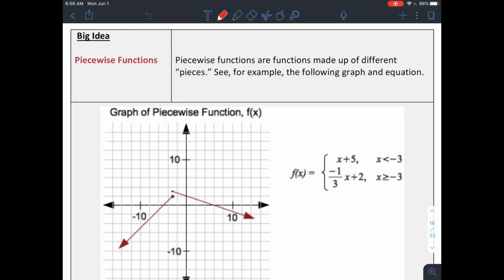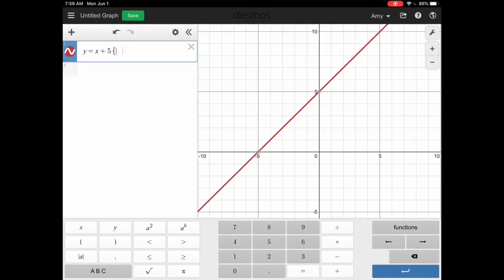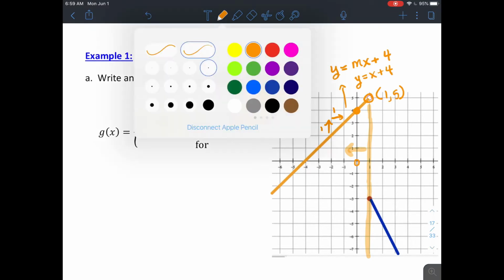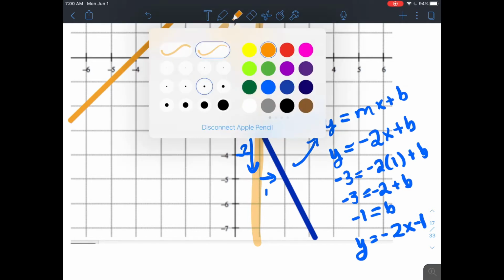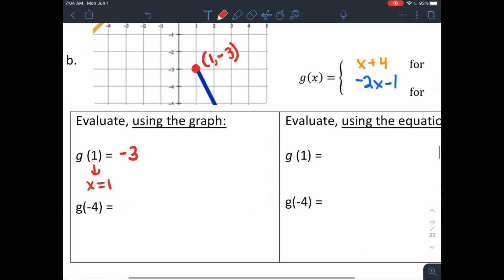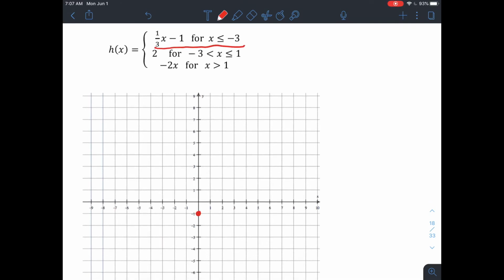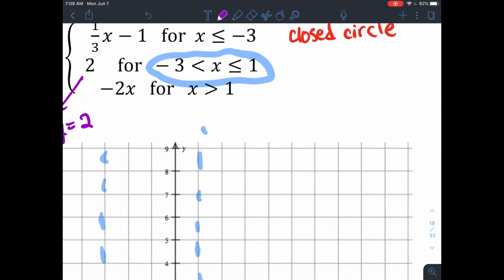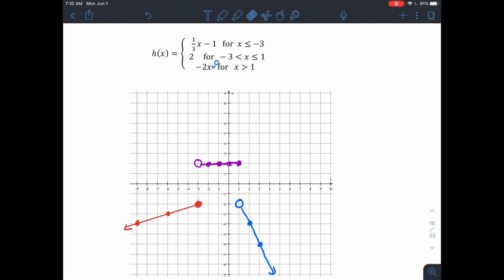Algebra 2 - 2.4 Piecewise Functions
Describes how to write, graph, and evaluate piecewise functions.